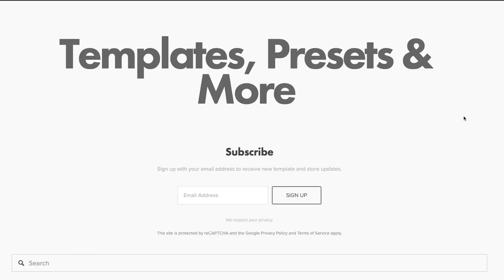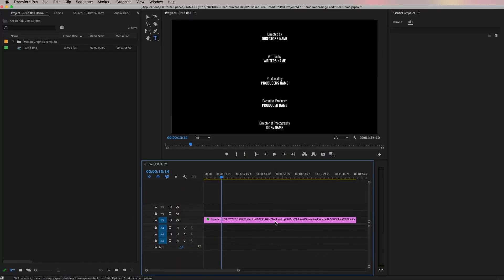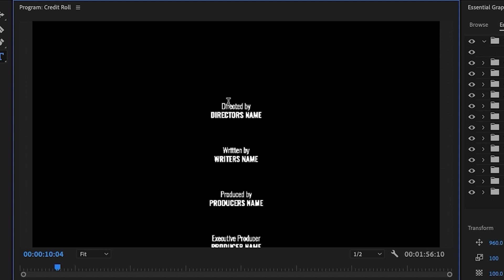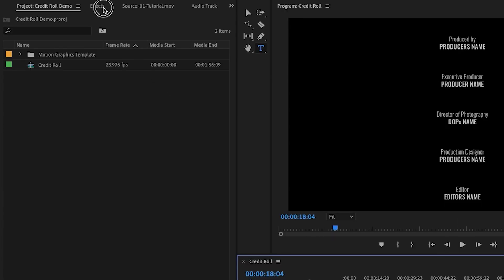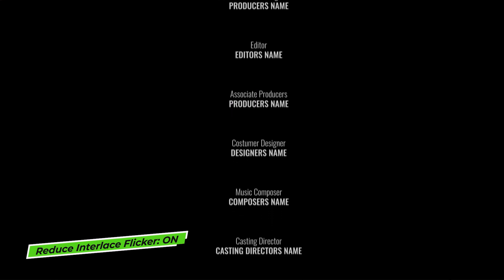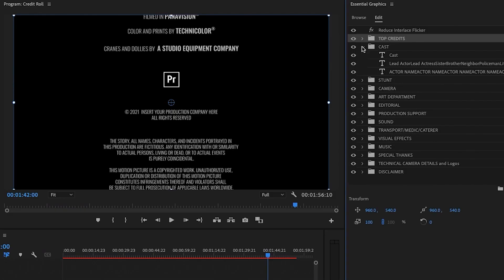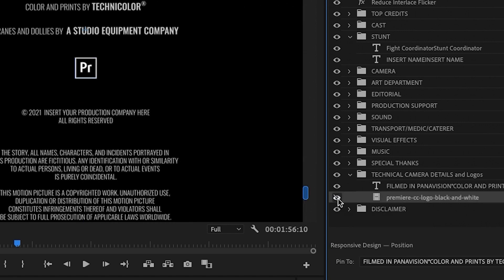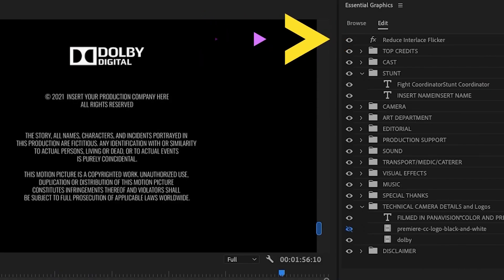REMOVE End Credit Roll FLICKER & Add LOGOS to Rolling Film Credits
► PREMERE PRO TUTORIAL TIMECODES
0:00 Introduction
0:41 Preview of Credit Roll .mogrt
1:27  How to add a roll to your text
1:46 How to change speed of the roll
2:05 Step 1 to Deflicker
2:48 Step 2 to Deflicker
3:33 How to import the credit roll .mogrt
4:29 How to edit credit text
5:10 How to import logos for the roll
5:55 Benefits of using Envato Elements
► FLICKER FREE FILM CREDIT ROLL mogrt TEMPLATE
- This is a premere pro mogrt file that can be installed in your Essential Graphics Panel.
- The template includes reduce flickering effects to make your credits smooth, like butter.

► HELP PREMIERE GAL MAKE MORE CONTENT